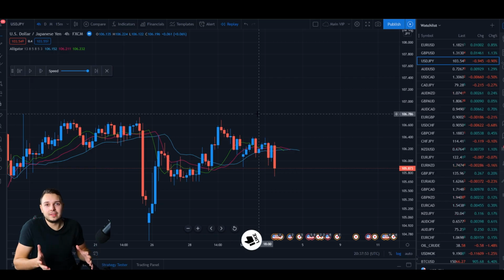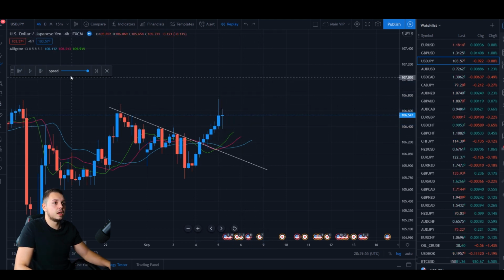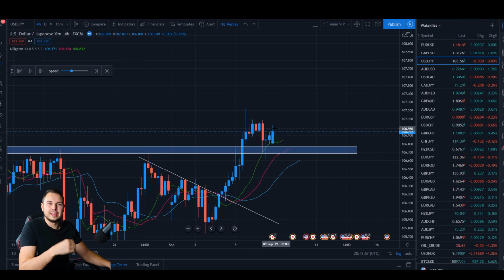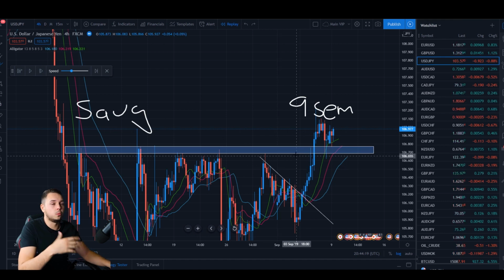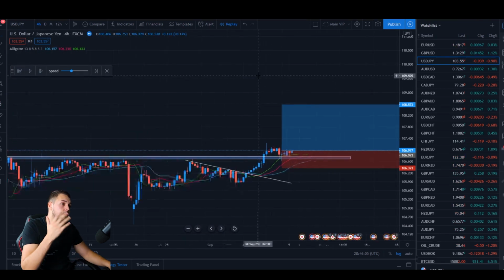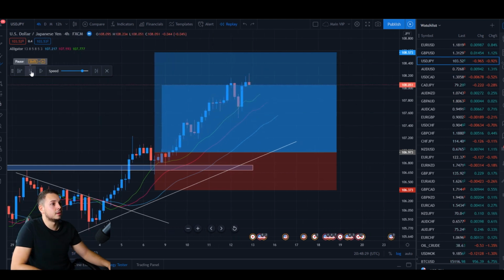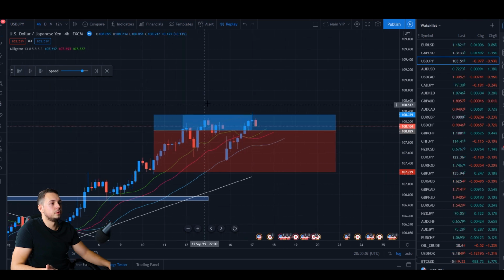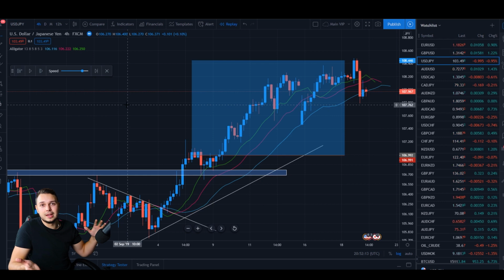The Best Way To Use Williams Alligator Indicator (Powerful)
Williams Alligator Indicator Is Very Powerful When Used This Way. Williams Alligator Indicator has 3 lines all of them act as a support or resistance area depending on the direction of the market. If one line breaks you know where the next area of sensitivity is, this indicator is very helpful if you don't know where to place your stop loss or when you should enter your trade for a good and profitable entry. Join the trading team and learn to become a forex trading lion!

If you want to see a video of me using Williams alligator on my live trading sessions let me know and ill try to post one as soon as I get a chance. :)